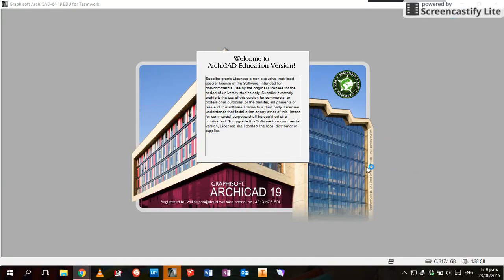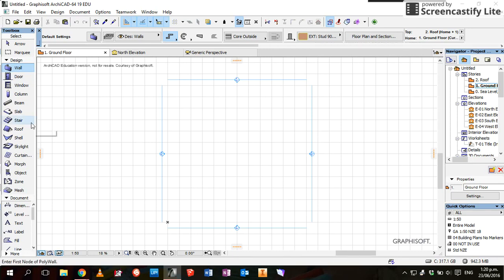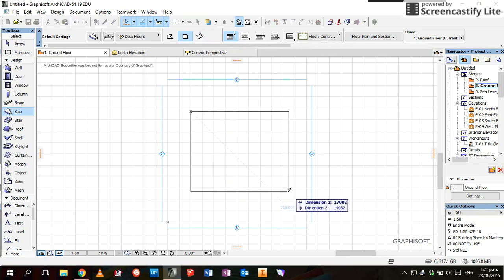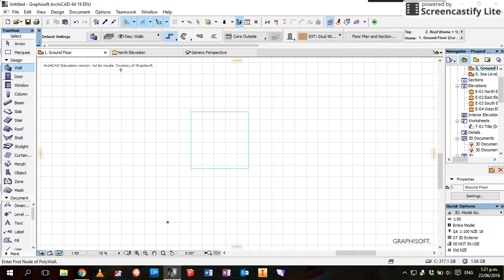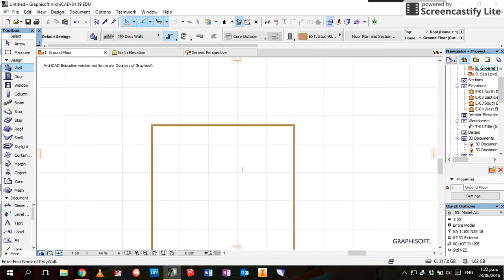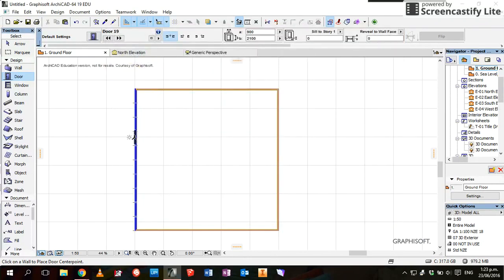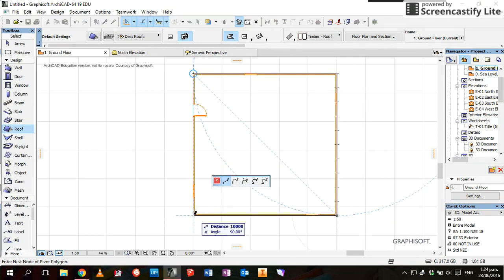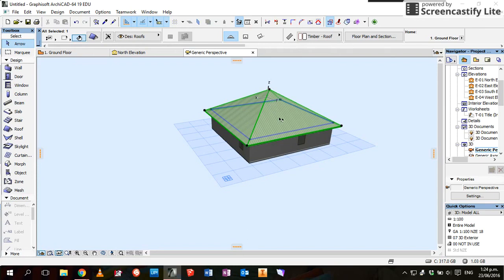Make a house plan in 10 min ArchiCAD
This is the fatest way to make ArchiCAD Simple